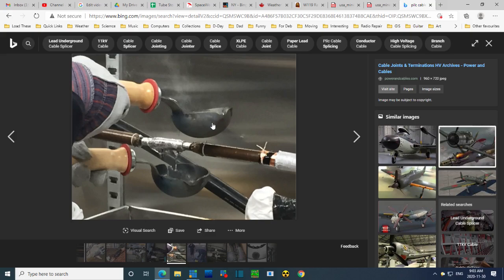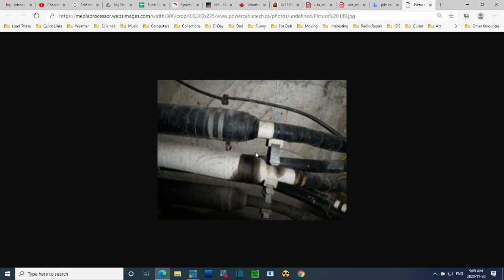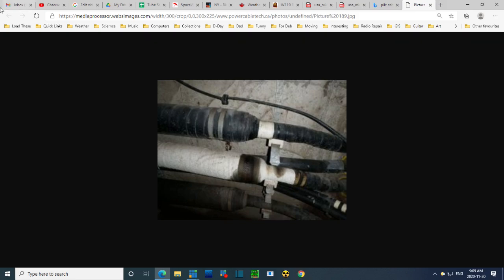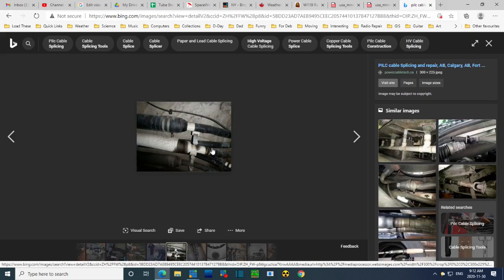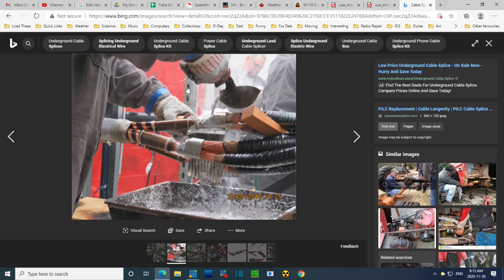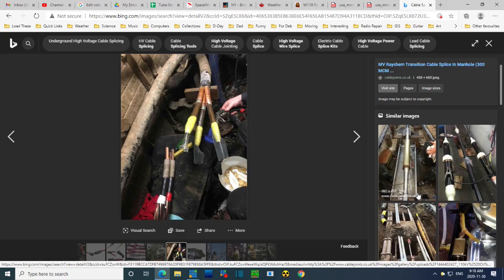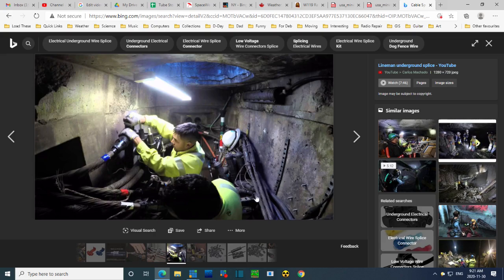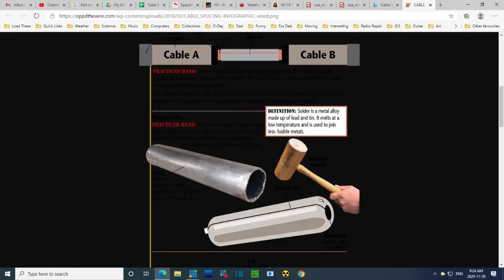Unusual Power Cable Failure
I found a curiously damaged power cord in my shop that I examine to try to determine what happened to it.  I then re-live my past employment as a Power Cable Failure Analyst by looking at pictures of blown utility power cables and talking about them.  (No radio work today).